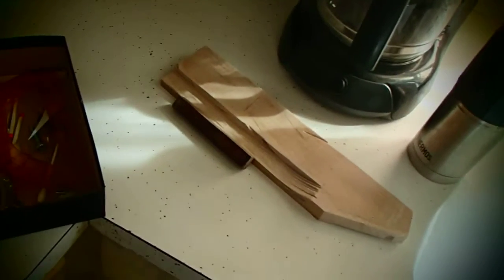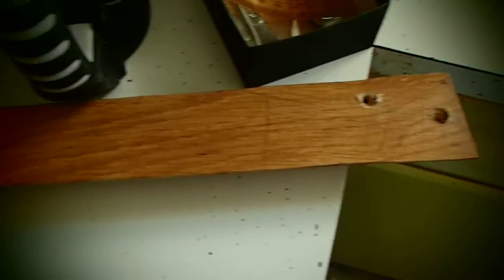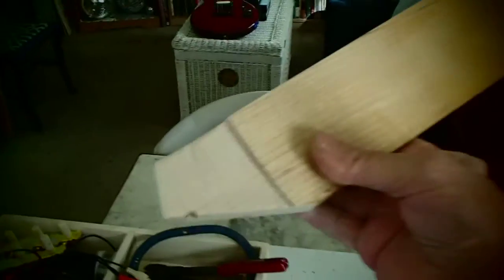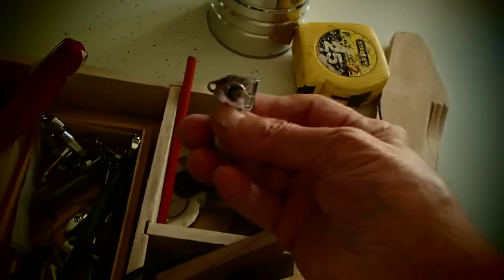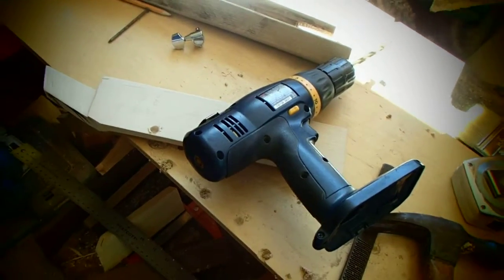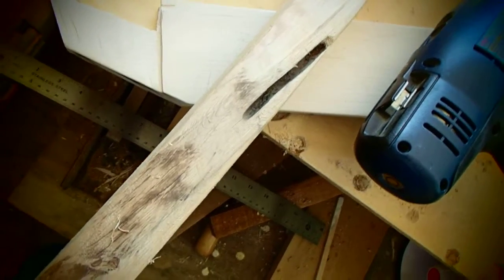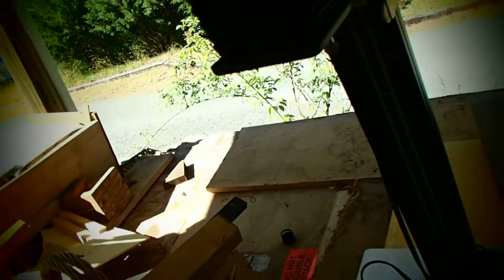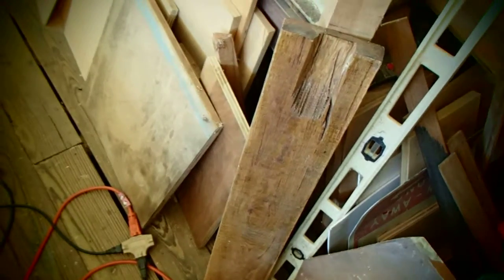My Crude Guitar Builds/Intendor Tm Show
film of my crude guitar builds